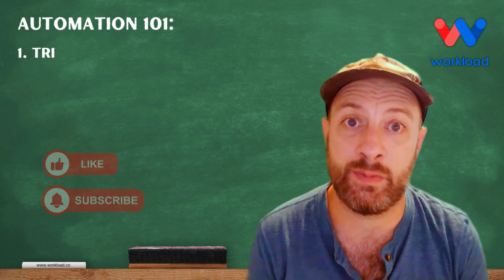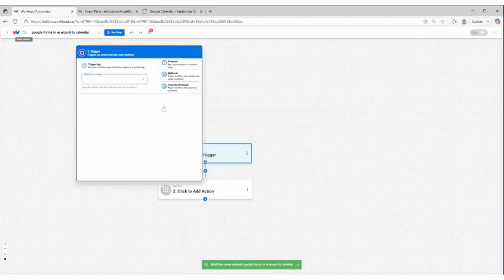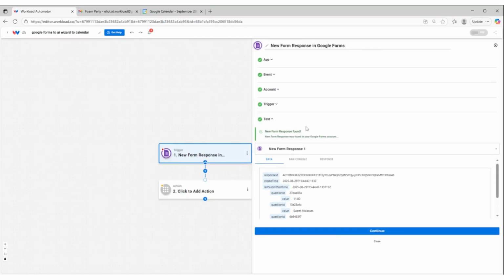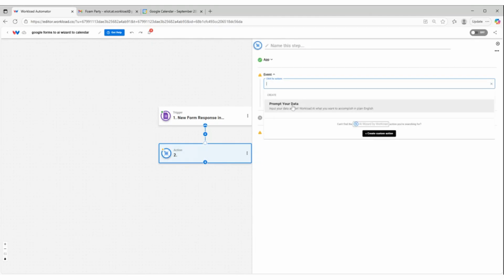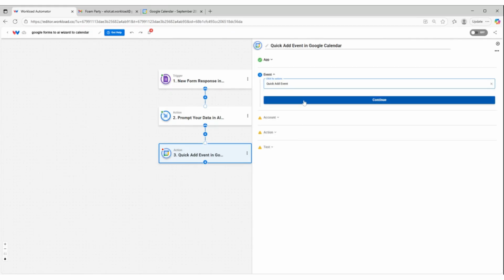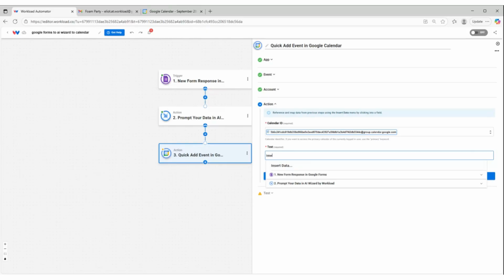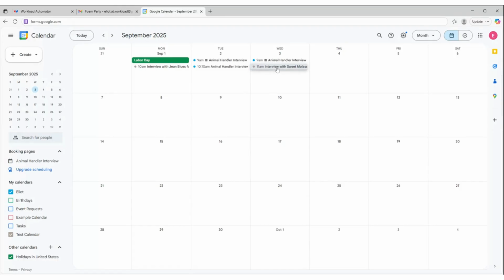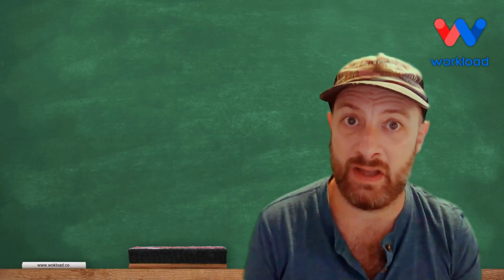Google Forms to Calendar | Auto-Create Events Instantly 🗓️⚡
Save time and eliminate manual scheduling by connecting Google Forms directly to Google Calendar. In this tutorial, Eliot shows you how to build a no-code automation in Workload that takes every new form submission and instantly creates a calendar event.

Instead of copying and pasting details into Calendar, this automation ensures your schedule stays accurate and up to date. It’s perfect for event registrations, client bookings, or any workflow where form responses need to turn into appointments automatically.

What you’ll learn in this video:
✅ How to trigger from a new Google Form response
✅ How to map response details into Google Calendar’s Quick Add event
✅ How to streamline scheduling without manual copy-paste
✅ How to save time and reduce scheduling errors with automation

By the end of this tutorial, you’ll have a working Google Forms → Calendar automation that creates events instantly. Whether you’re managing team meetings, client consultations, or event sign-ups, this setup keeps your calendar organized and your workflow running smoothly.